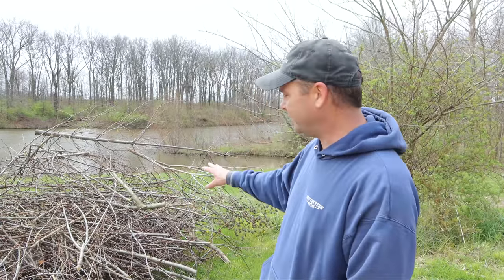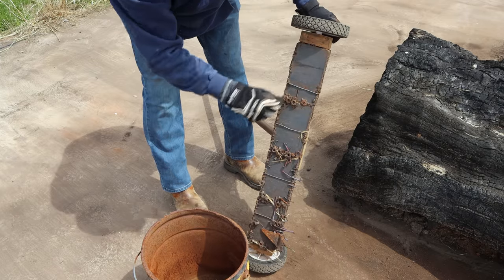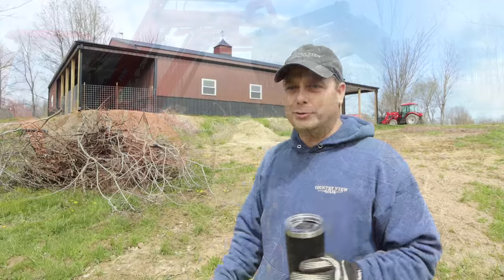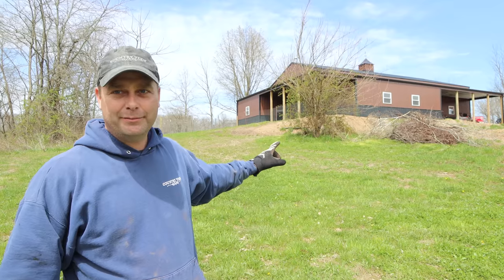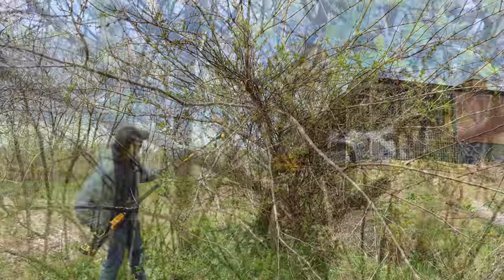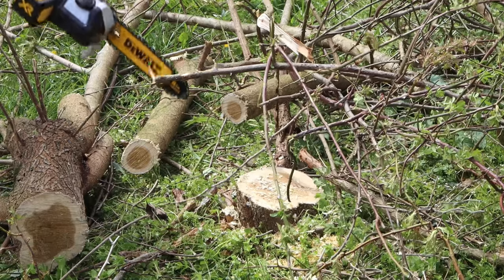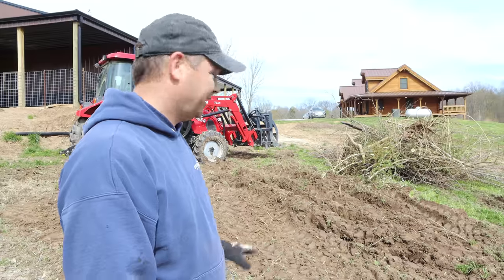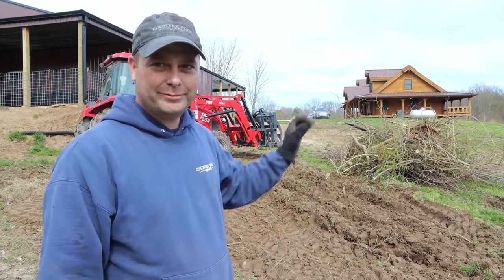Having Fun with the Grapple Making a new Brush Pile | Old Pictures | Clyde's Garden Planner Winners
Pictures from the day we bought the property back in 2015, at the end of the video.

Dewalt 20V Max Pole Saw

Our Amazon Shop full of great Homesteading items: